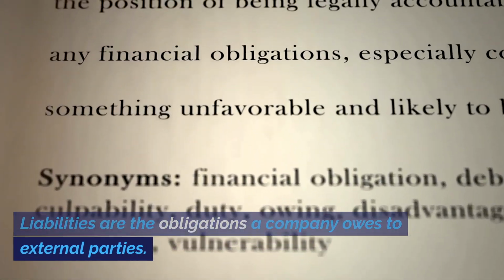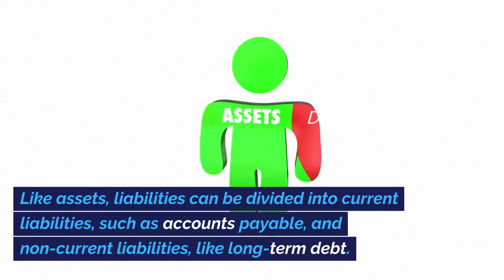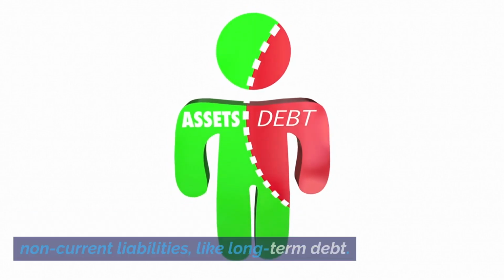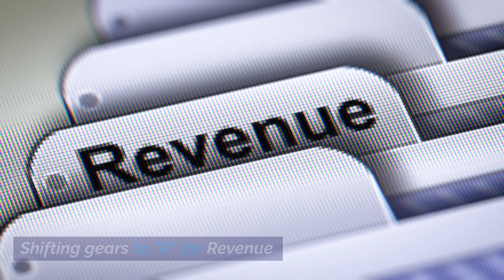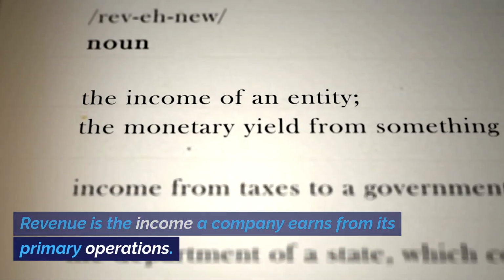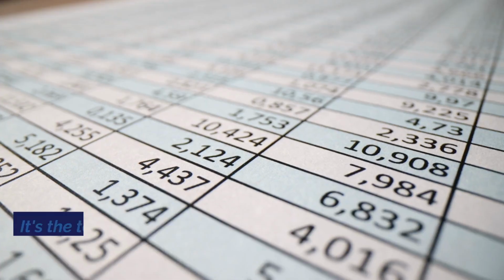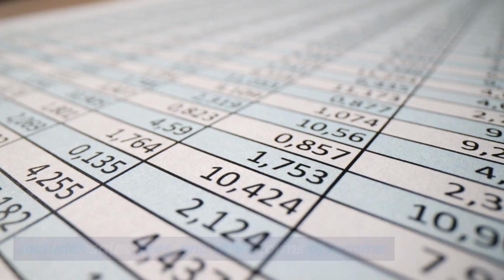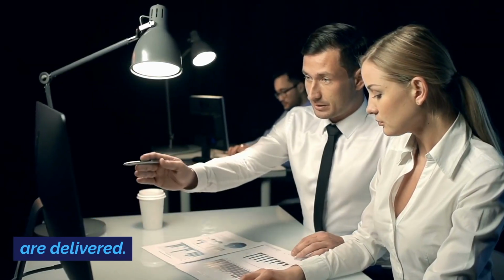Decoding Financial Statements!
Narrated by Hyper-Realistic A.I. Voice &